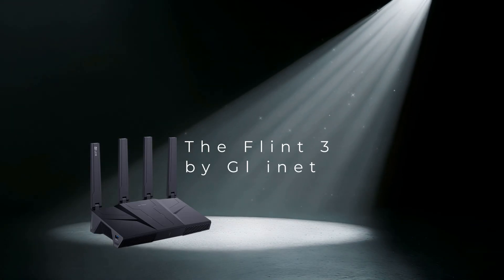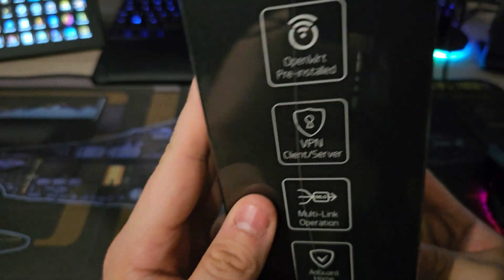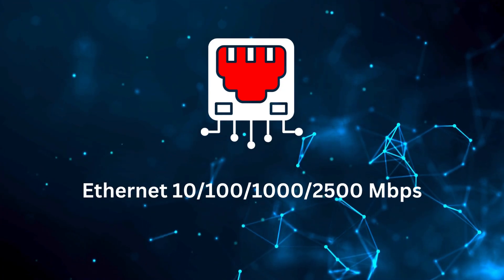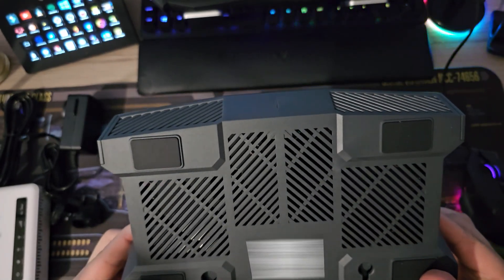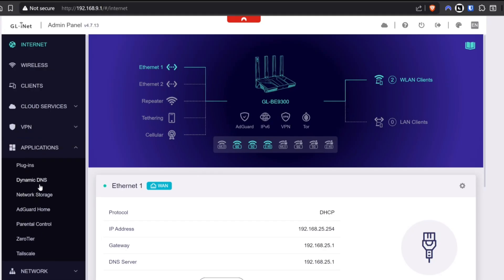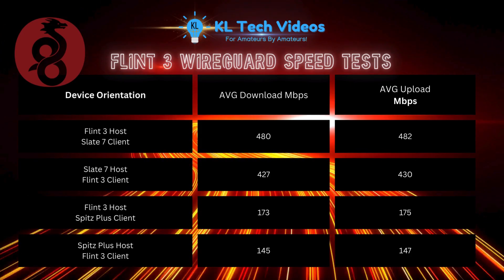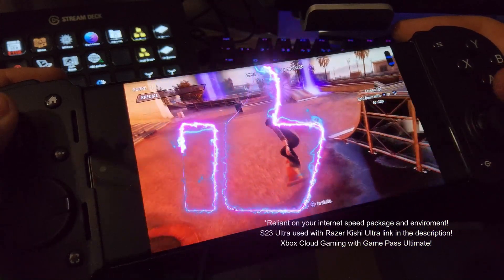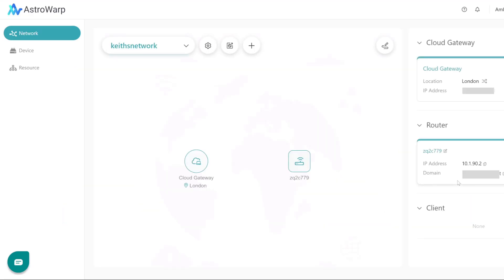Flint 3 Unboxing and Wireguard Setup (GL-BE9300)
Unbox the future of home networking with the GL.iNet Flint 3 (GL-BE9300)! In this video, we're diving deep into GL.iNet's latest Wi-Fi 7 router. Join us for a full unboxing, a detailed look at its powerful features, real-world speed tests to see what it can really do, and a step-by-step guide on setting up WireGuard VPN for ultimate privacy and security.

Music in this video is copyright authorised by Filmora Pro Universal Music for creators licence. The music used is Float City 129S.

Timecodes
0:00 intro
01:29 Flint 3 Features
02:53 Flint 3 Unboxing
04:10 Flint 3 GLinet Open WRT Firmware view
04:28 Flint 3 Setup Wireguard
06:02 Flint 3 Wireguard Speed test
06:33 Flint 3 Iperf3 2.5Gbe speed test
06:52 Flint 3 6Ghz 5Gz and 2.4Ghz wifi speed test
07:12 Flint 3 Low Latency Cloud Gaming
07:33 Flint 3 Glinet Good Cloud
07:53 Glient Astro Warp